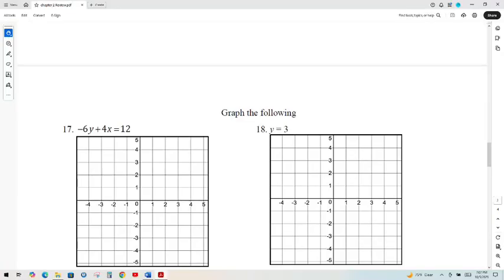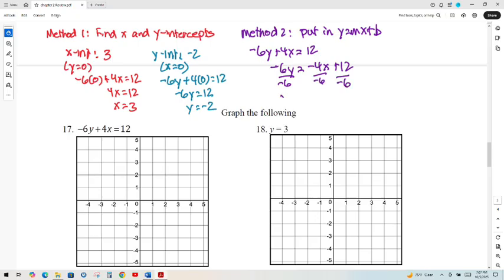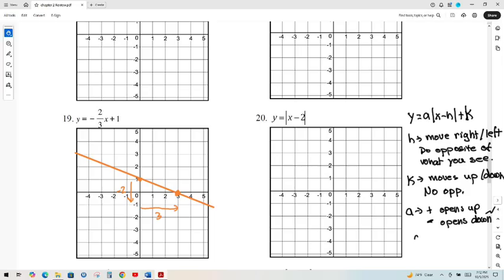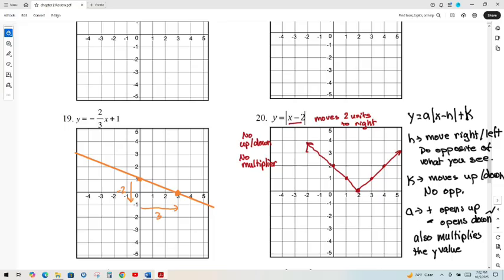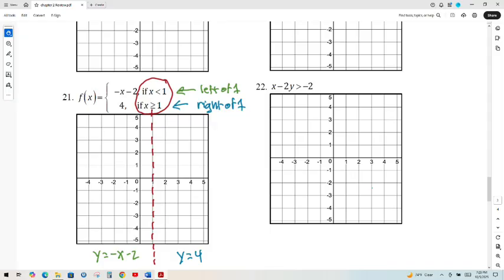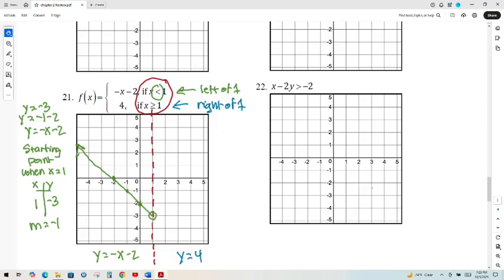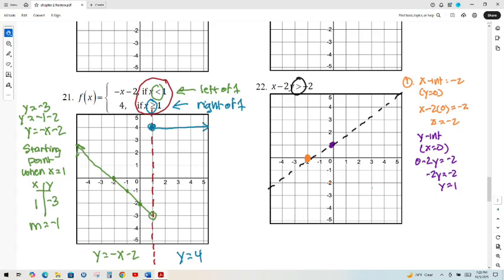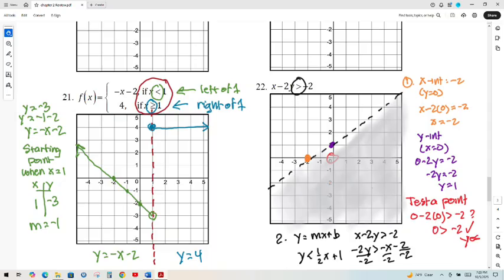Alg 2 Chapter 2 Review Questions 17 thru 22 key